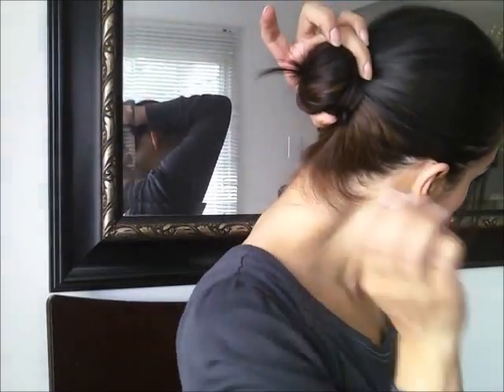How to ombre hair with peroxide video 2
Hello guys, I made this video because I felt that the last one did not really explained the process on how I am using the peroxide to get the ombre look.

Do not try this if you feel that is not safe, I have not experience any damage on my hair just some frizz.